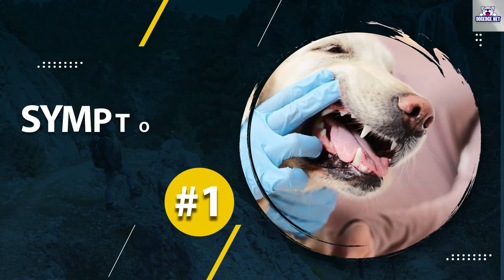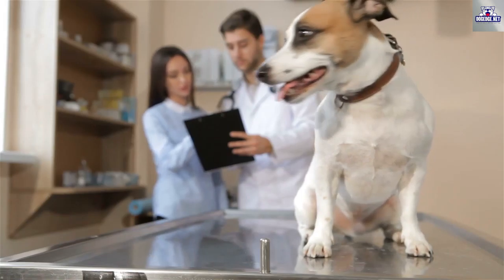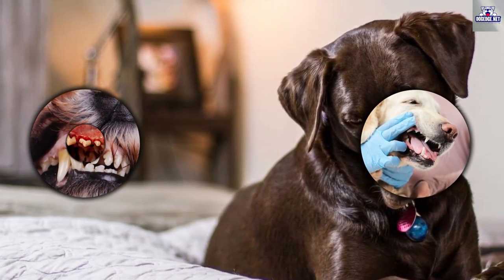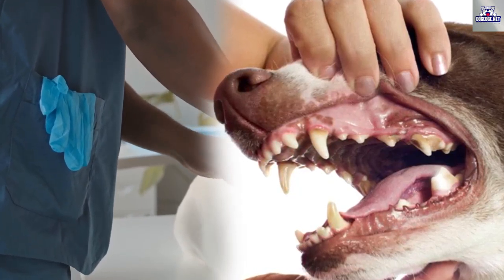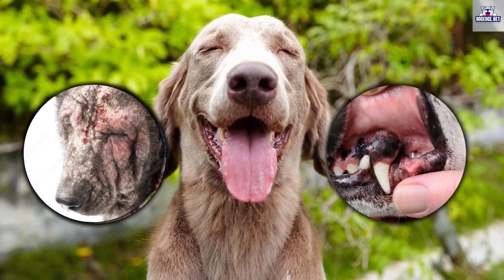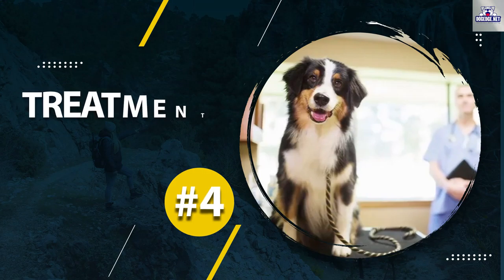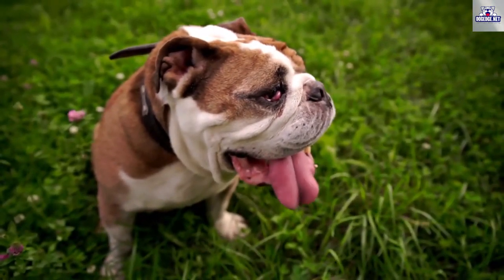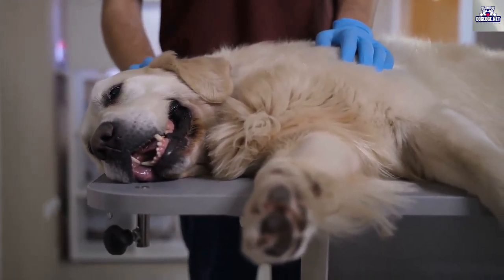Abnormal Molar Development In Dogs - Symptoms, Causes, & Treatments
Abnormal Molar Development In Dogs - Symptoms

Has your dog ever faced abnormal molar development? You probably heard about this painful oral health condition if you have a dog, especially a small breed.
In today's video, we will discuss abnormal molar development in dogs, and its symptoms, causes, and treatments.
Abnormal molar development in dogs is a dental health disease mostly seen in small dogs' mouths. It is a kind of abnormality in the formation of the development of teeth in the lower molars. It arises in the third molar located from the middle of the jawbone.
Usually, a dog has ten molars inside its mouth. But sometimes, these molars do not develop properly in their position. Smaller breed dogs have smaller space in their mouths. That's why we see more abnormally developed molars among them. It's a very painful and awkward situation for every dog.

Timestamp For  Abnormal Molar Development In Dogs

01:22 No 1. Symptoms
02:03 No 2. Causes
02:44 No 3. How to diagnose abnormal molar development?
04:08 No 4. Treatment
04:26 No 5. Pain reliever
04:44 No 6. Teeth extraction
05:13 No 7. Antibiotics

Read this blog if you love your dog.
for all your dog information and trends in the dog universe.

✅Google Plus:
✅Diigo: